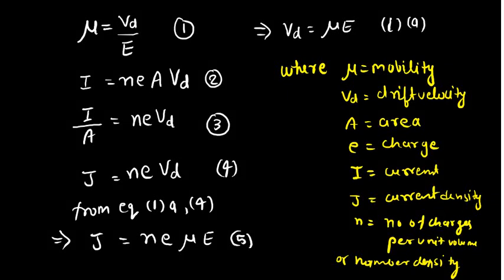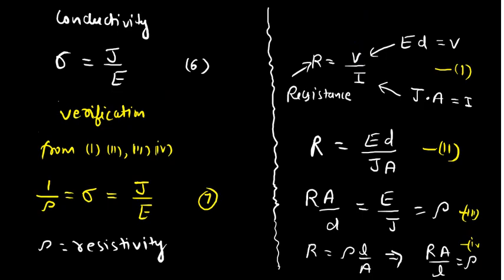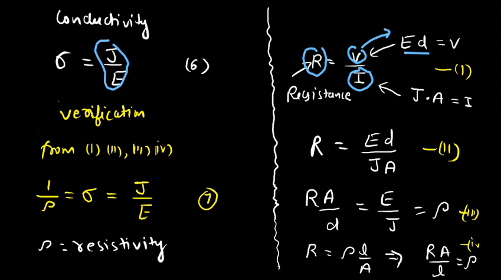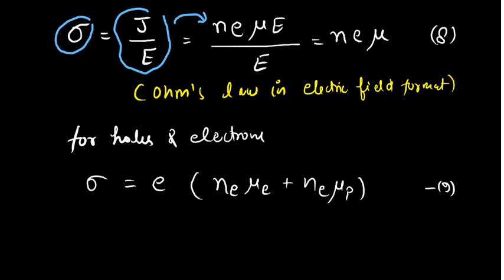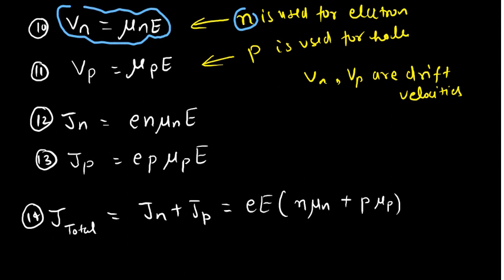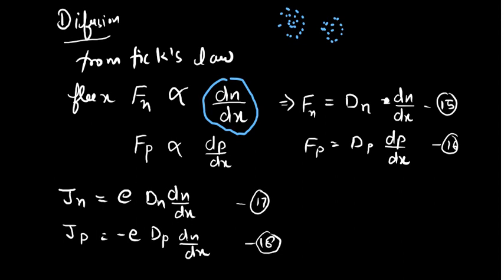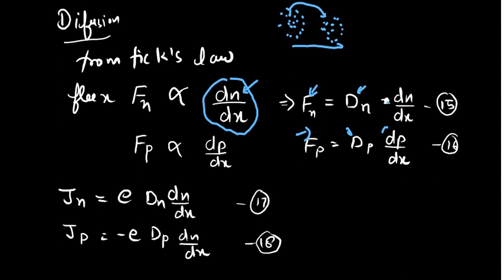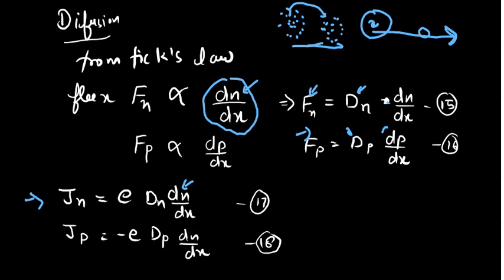Semiconductor basics mobility , current density,